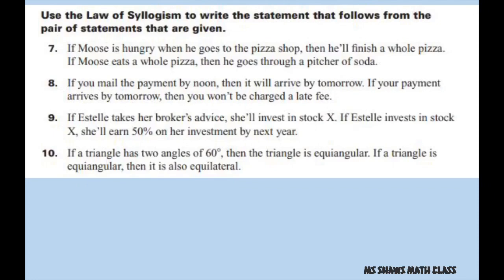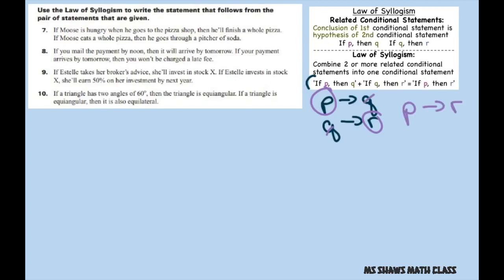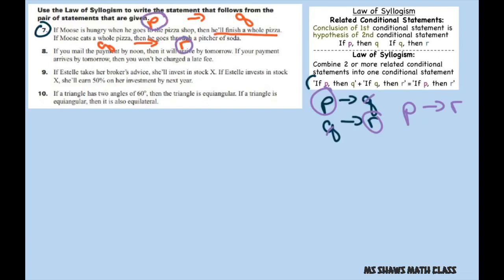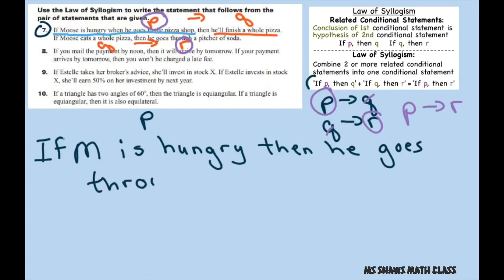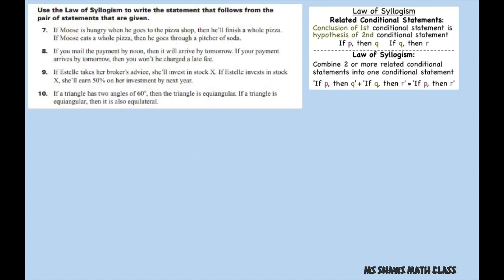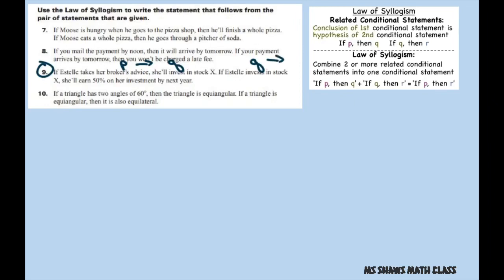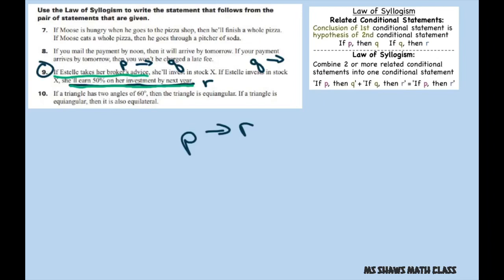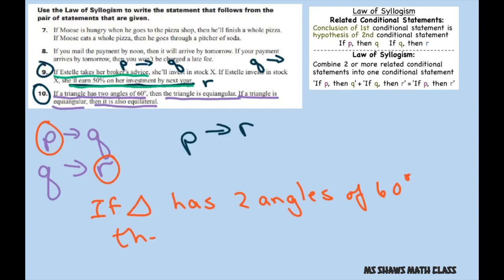Use the Law of Syllogism to write a valid conclusion that follows the statements